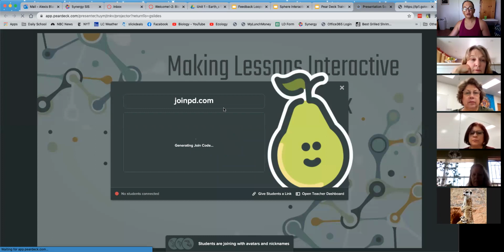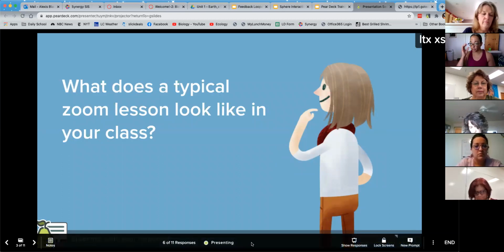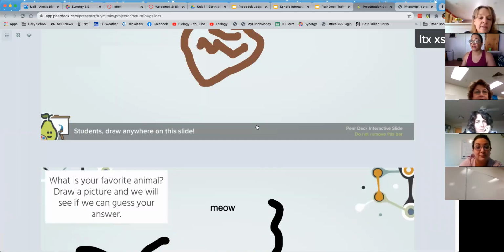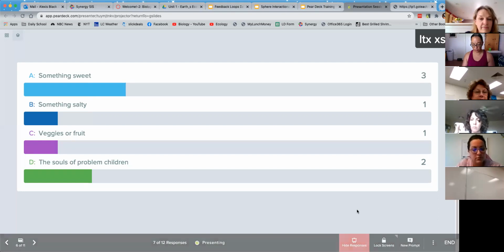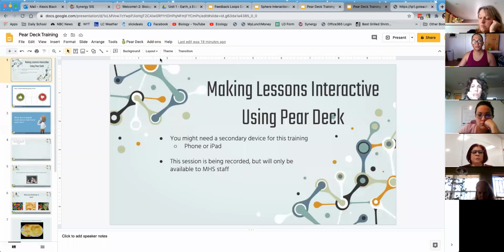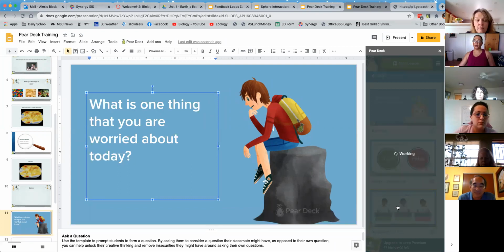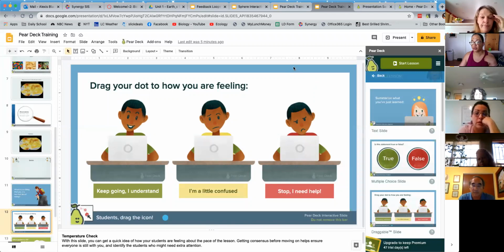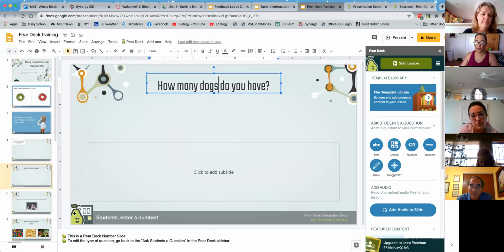MHS PearDeck Training